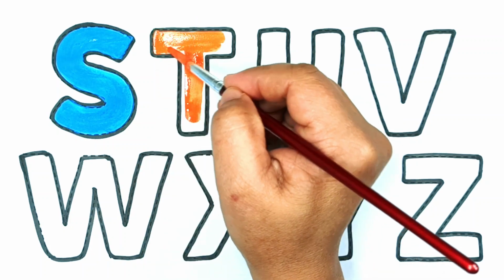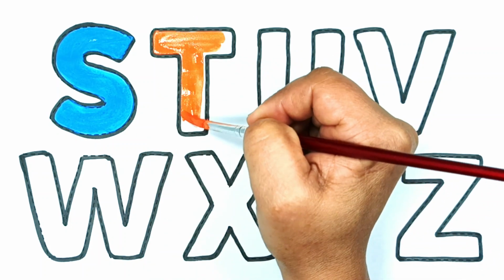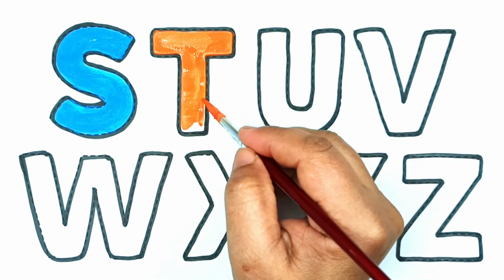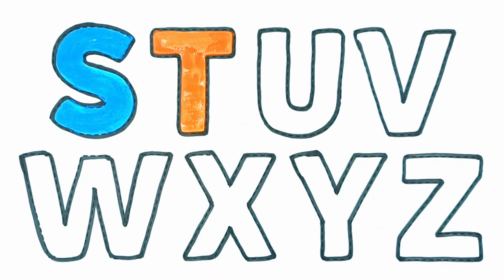Let's Learn to Draw and Paint STUVWXYZ for Kids // Easy Step by Step Drawing Tutorial